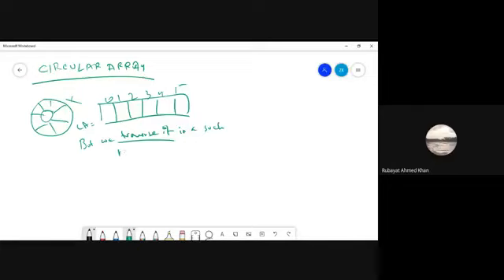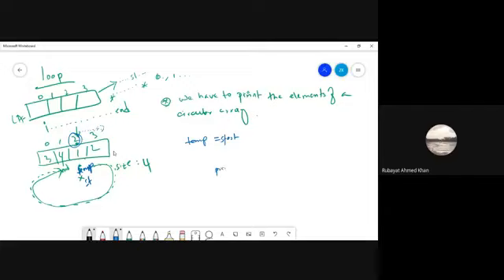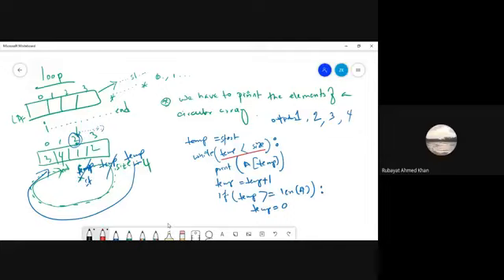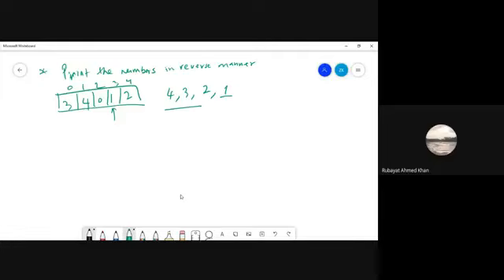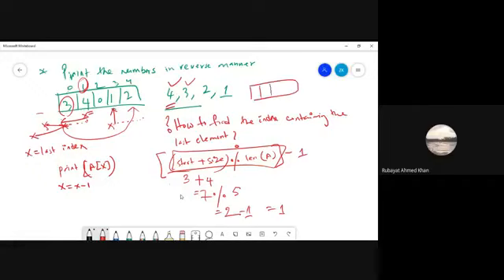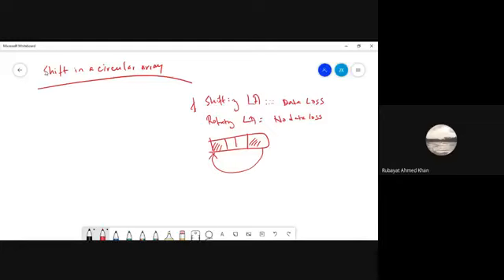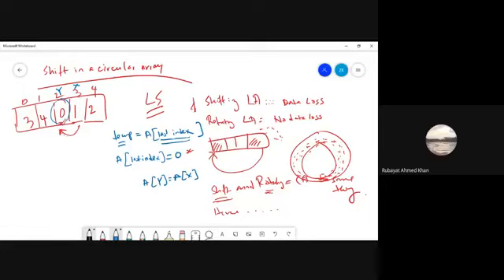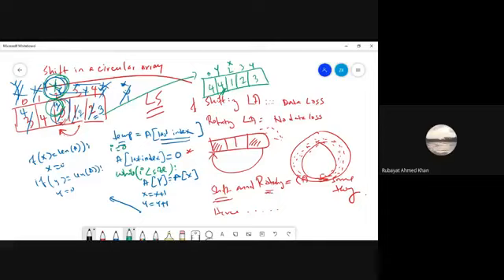CSE220 Circular array part2 || BRACU || RAK